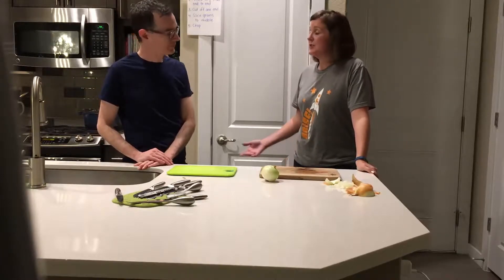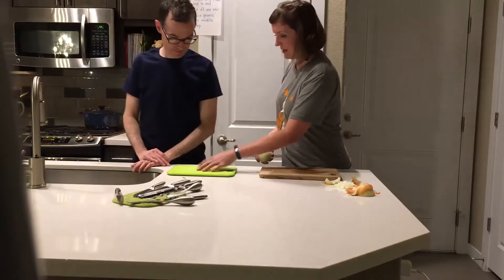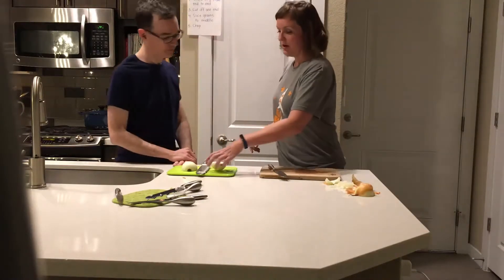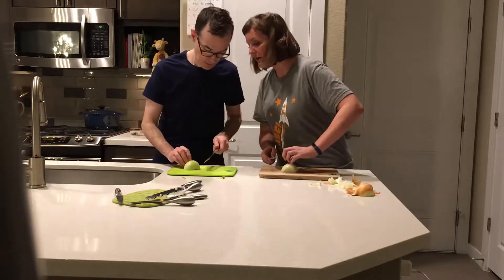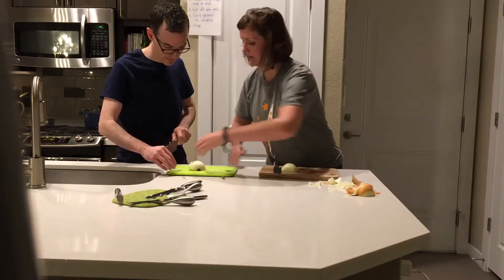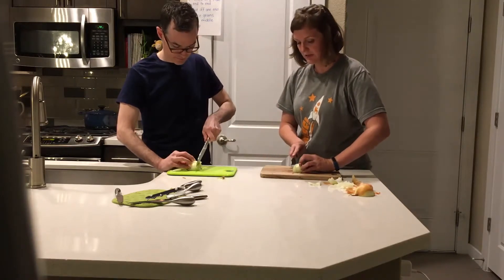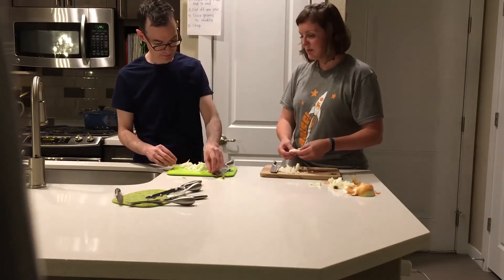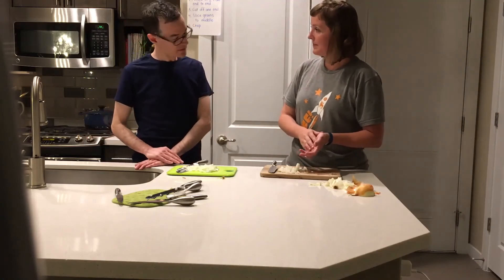Video Example: Lead Student Step-by-Step in Guided Practice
This video is associated with PowerPoint Slide 201 of Modeling and Practicing to Help Students Reach Academic Goals (Explicit Instruction Course Module 5)